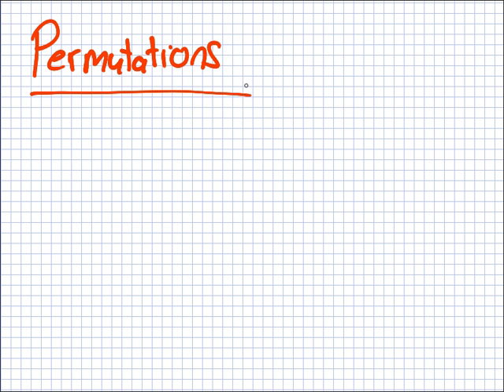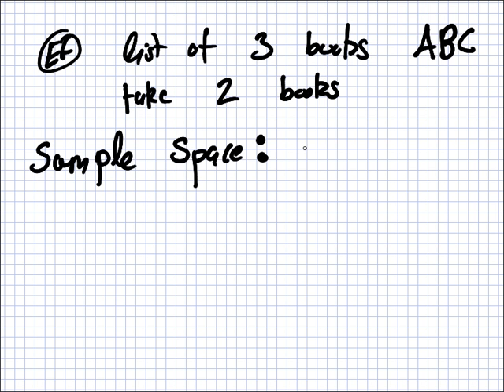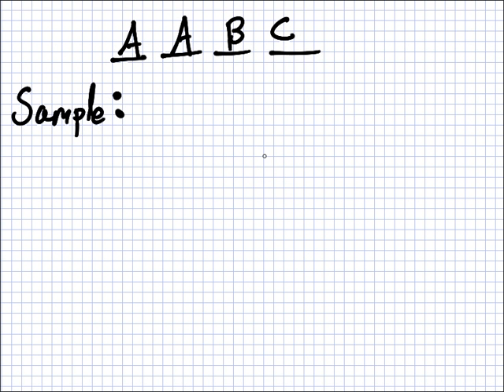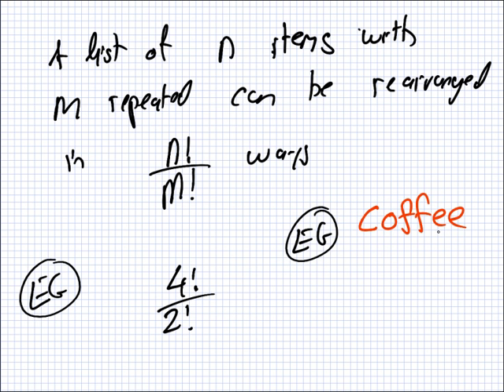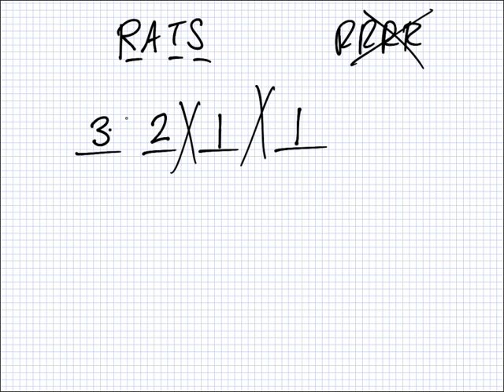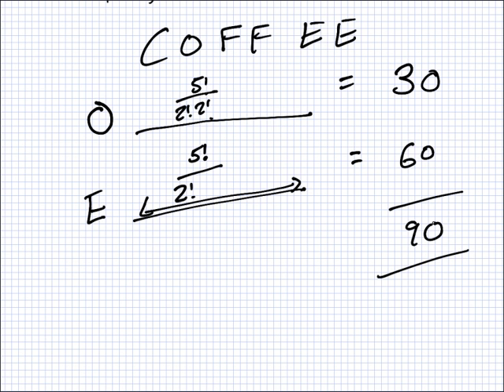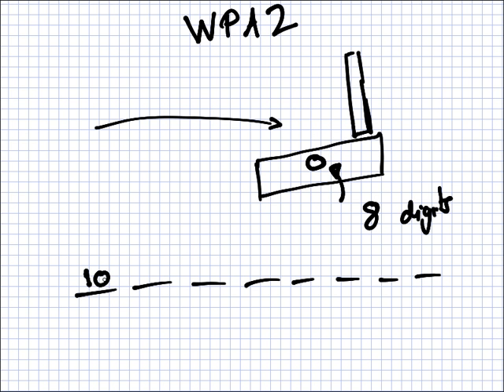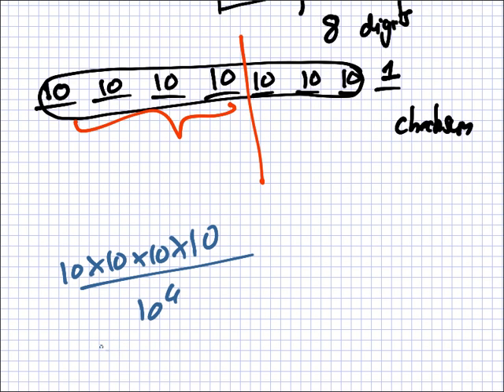Maths for Science | 1819 Intake 1 | Lesson | Permutations | 11-02-2019